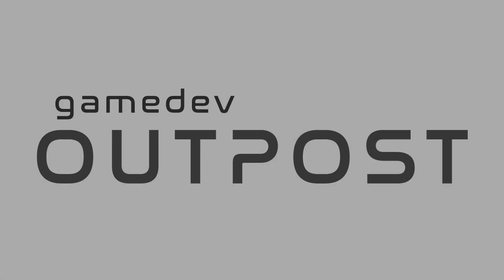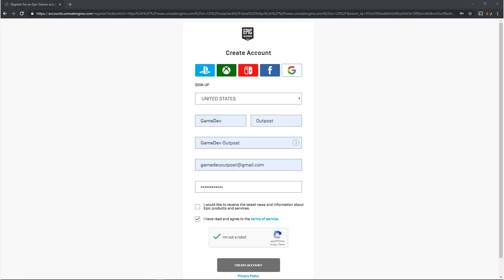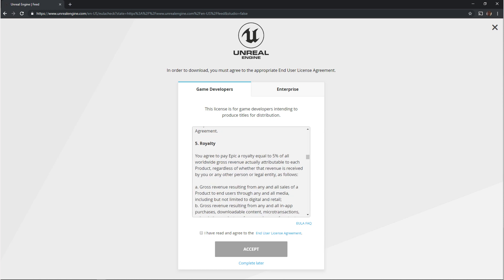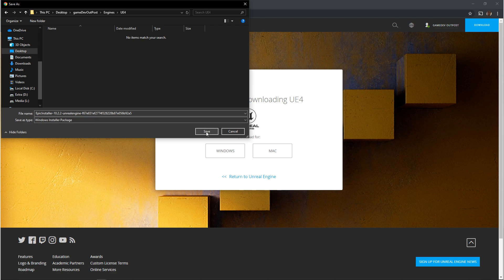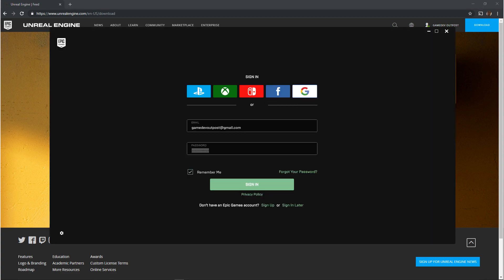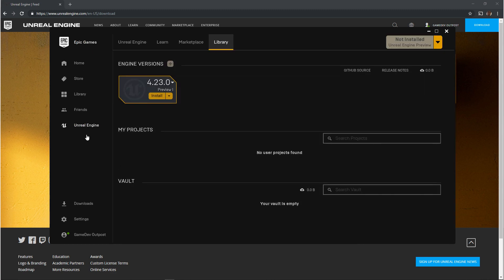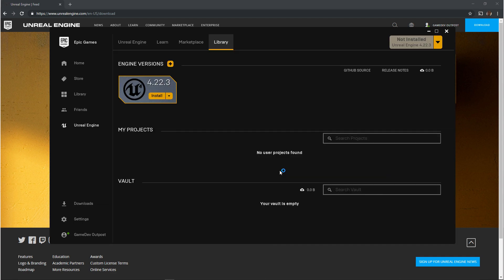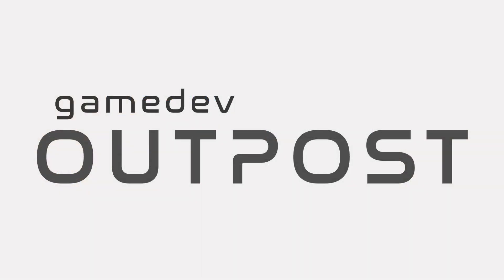UE4 - Getting Started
In this video we'll go over how to set up an account for epic games and download and install the Unreal Engine 4.